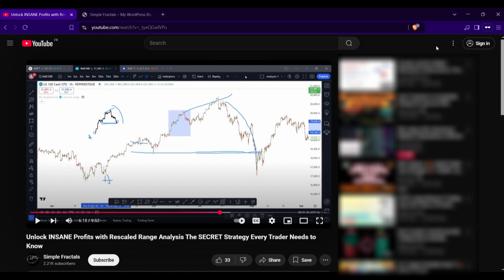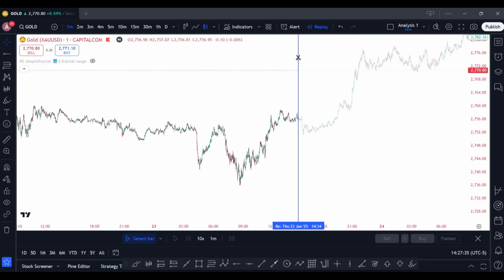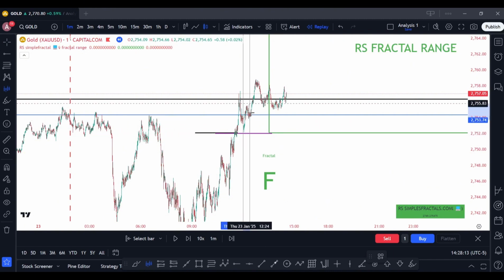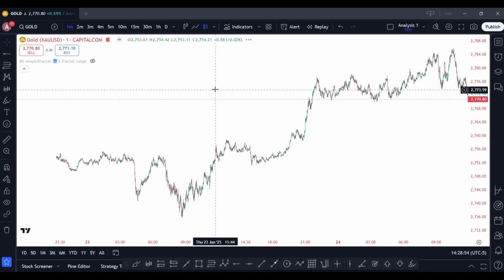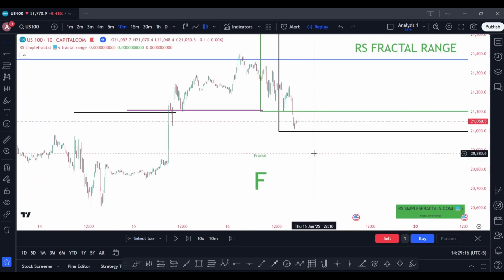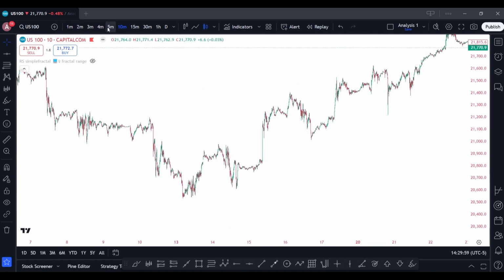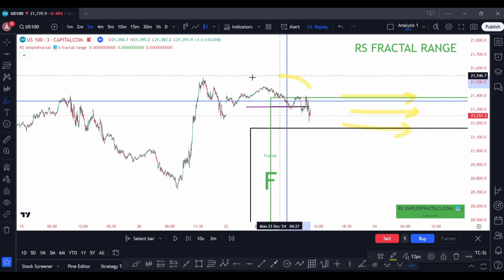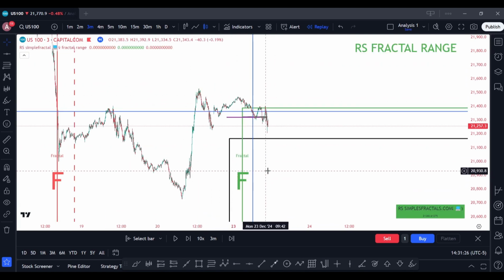Unlock INSANE Profits with Rescaled Range Analysis The SECRET Strategy Every Trader Needs to Know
Welcome to another powerful trading tutorial! In this video, I’m diving deep into Rescaled Range Analysis and showing you how you can use this advanced technique to make profitable trades in the financial markets. Whether you’re a beginner or an experienced trader, this strategy can give you the edge you need to predict market movements with accuracy.